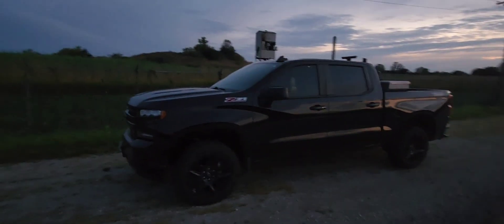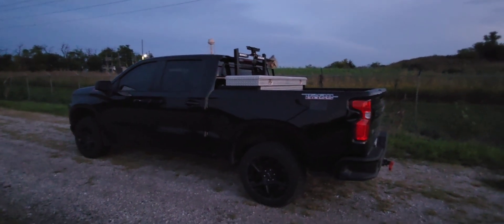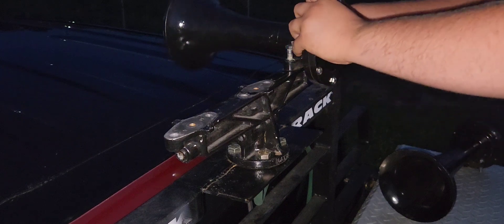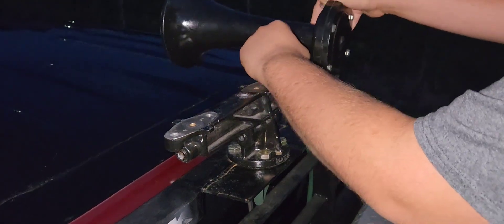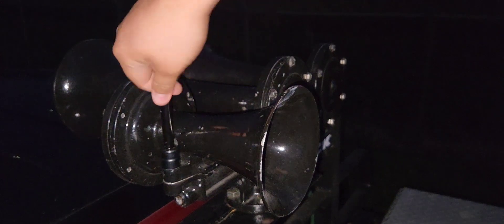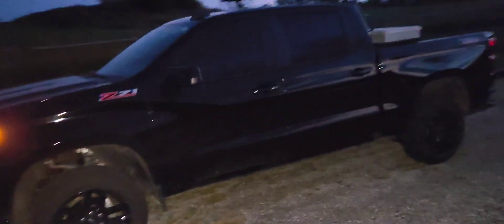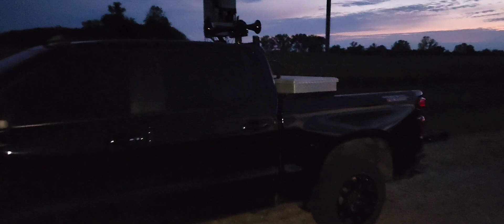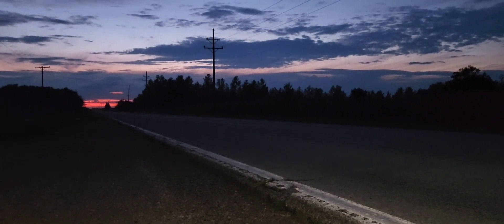K3LA Trail Boss setup: The headache rack is on... and mosquitos.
Too lazy for a description or a picture.

The new setup has been named the Asymmetrical Specialized Synchronized Contrapment Optimized Conditioned K3LA.

...or ASSCOCK for short.